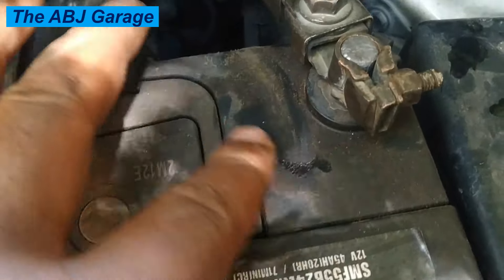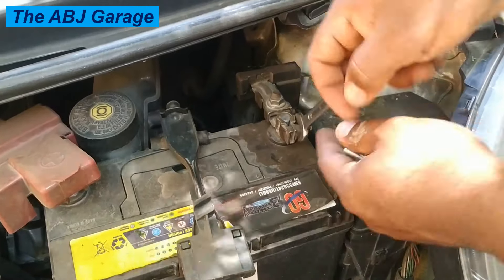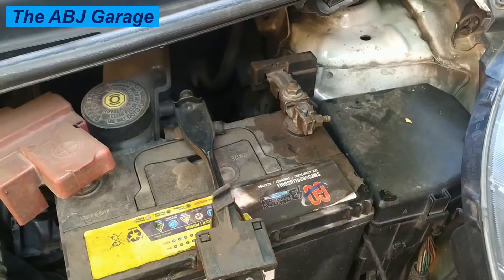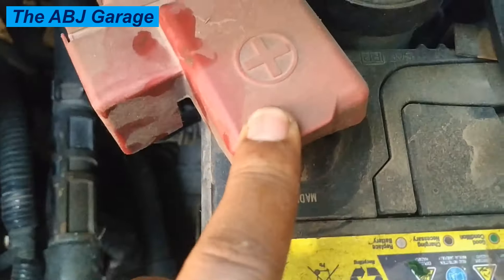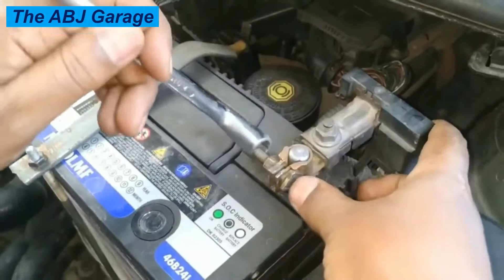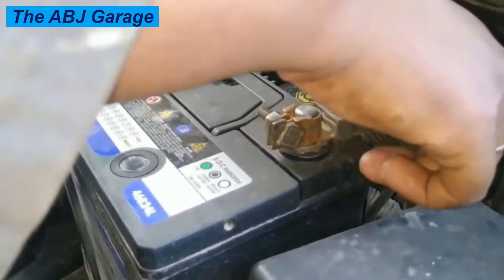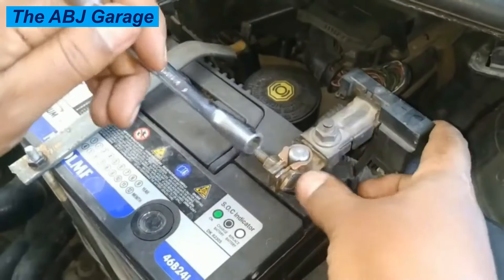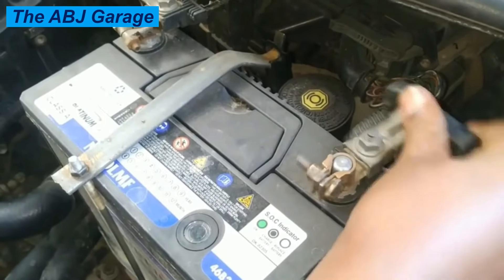Why we should disconnect battery negative first?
In this video we will look at Why we should disconnect battery negative first?